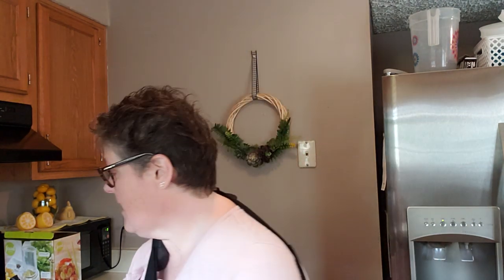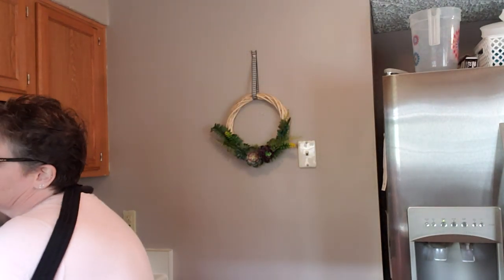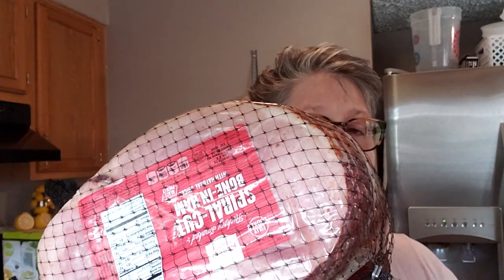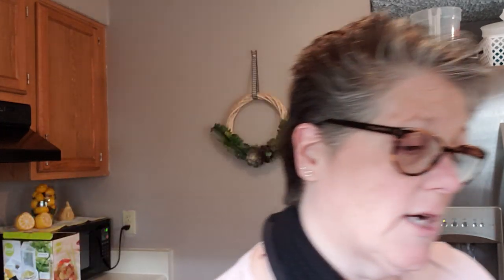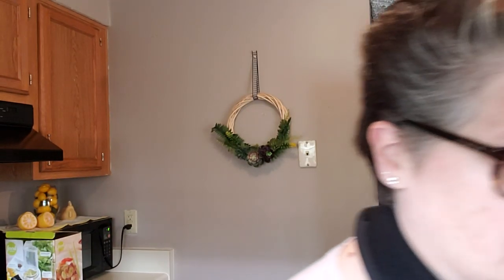Target Deal!!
Fetch: BX2CT